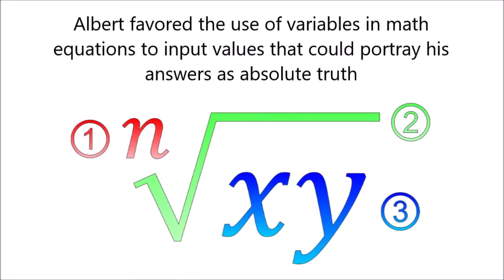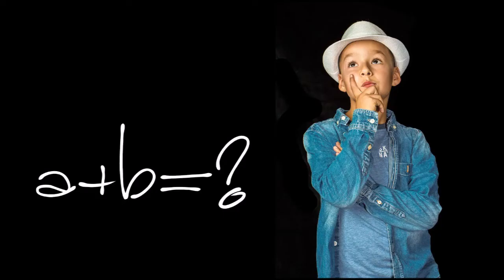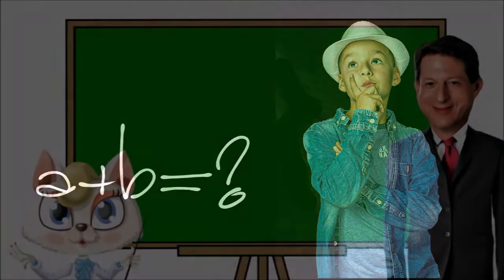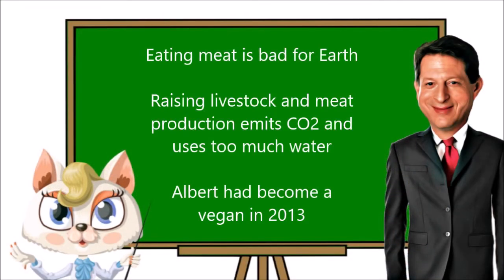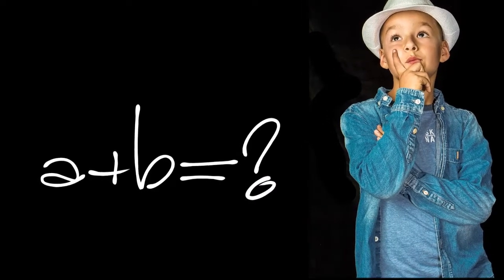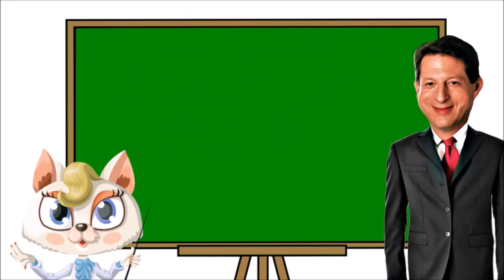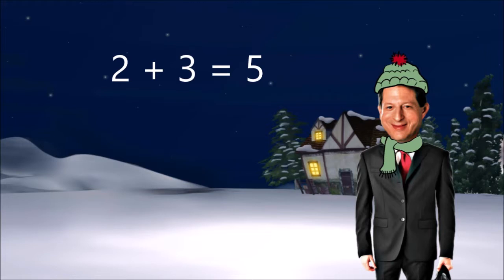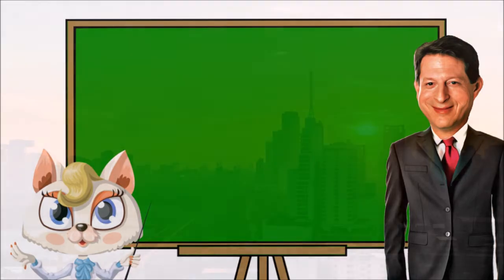Albert The Climate Gremlin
This is a worthy story to tell in the context it is told. Gremlins are defined as imaginary critters that cause mechanical parts, such as in aircraft, to malfunction. Given data that has finally reached the public since Albert began his efforts to blame humanity for a changing planet, it seems to me our understanding of Earth and cycles of climate change has malfunctioned.

Narration, story and original snowfall footage by Graffiti Forensics

Supportive images provided through Pixabay